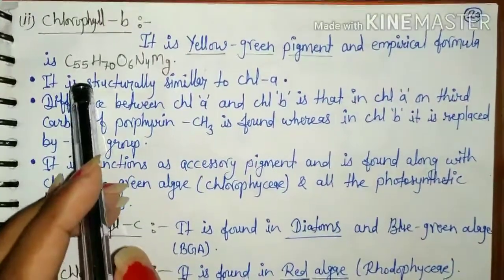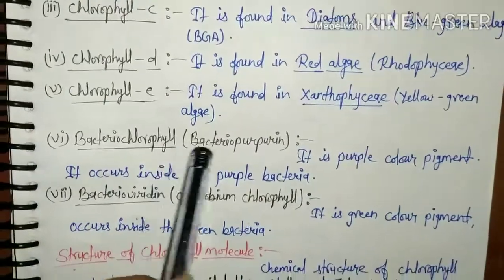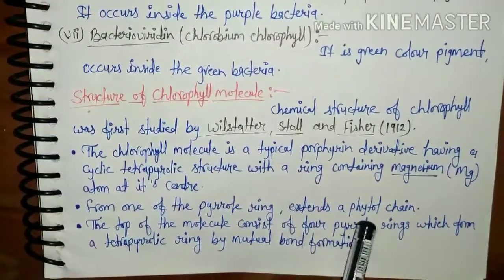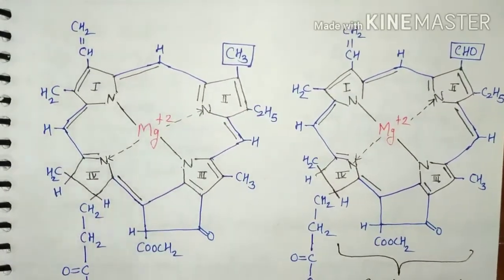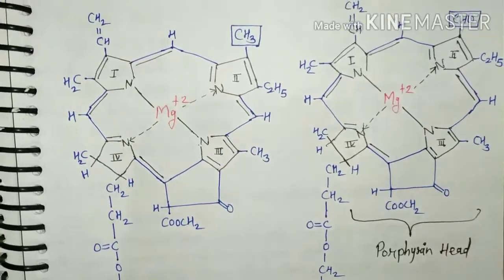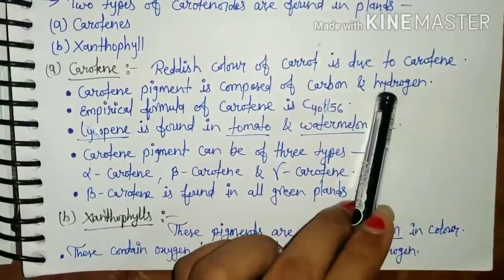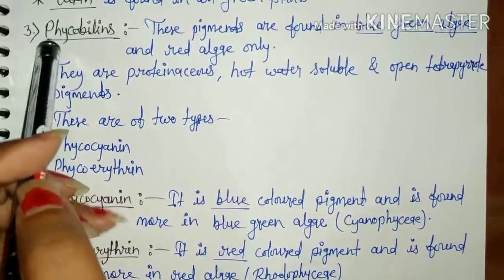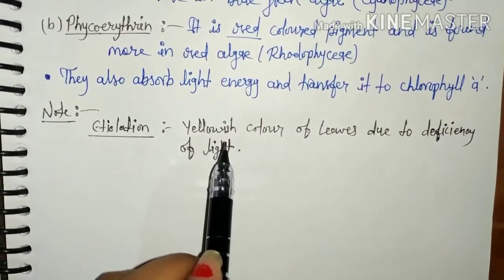Photosynthesis.. lecture 3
Structure of chlorophyll